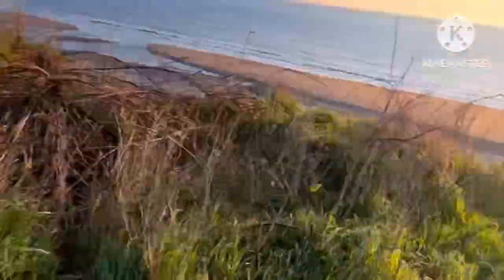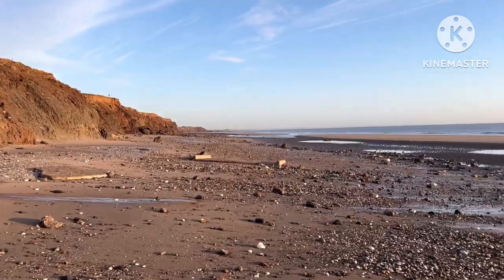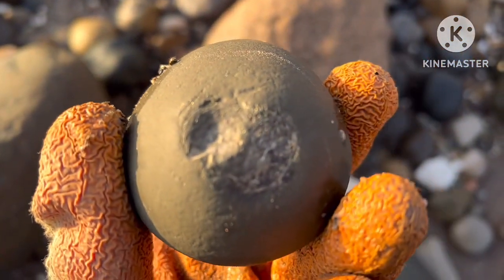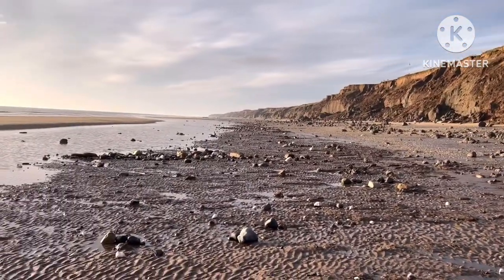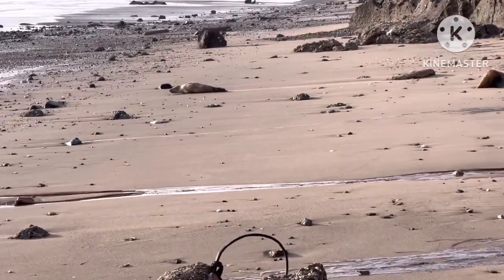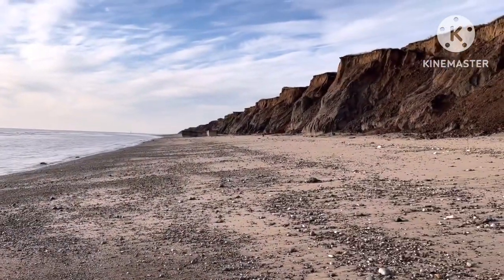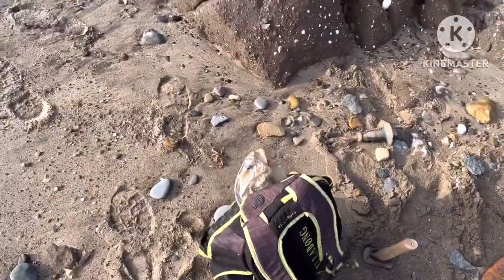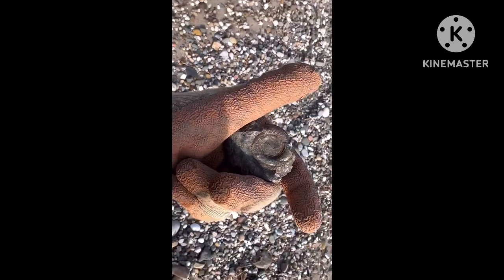Fossil Hunter finds rare fossil in fresh cliff fall At Cowden On The Jurassic Yorkshire Coast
Fossil Hunting At Cowden On The Holderness Yorkshire Jurassic Coast.